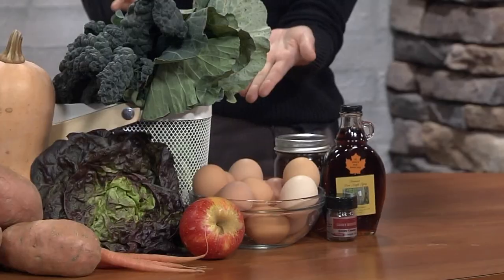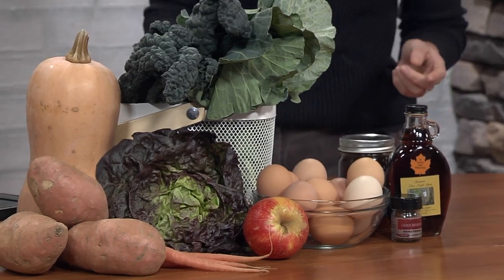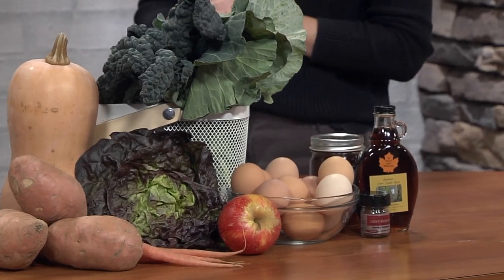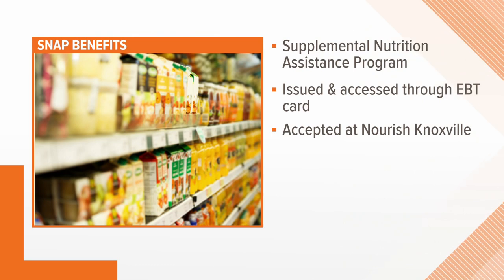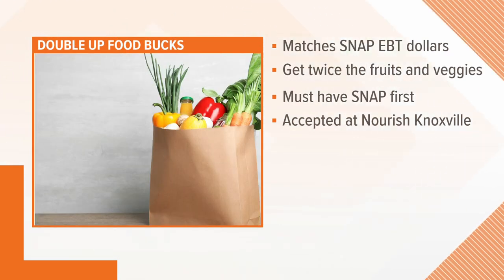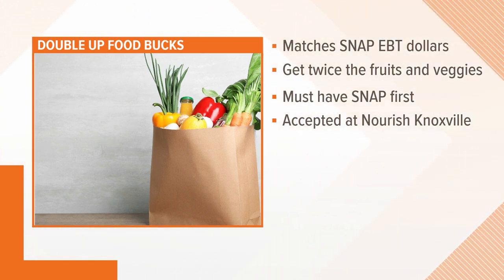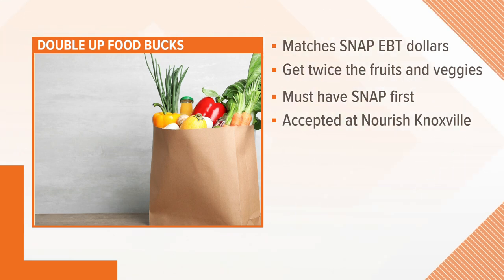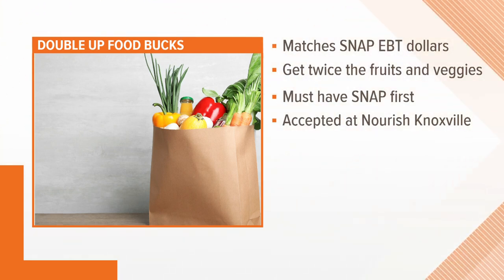Finding affordable, fresh produce at the Nourish Knoxville Winter Farmers' Market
Nourish Knoxville's Winter Farmers' Market takes place every Saturday through March 25 at Market Square in Knoxville.